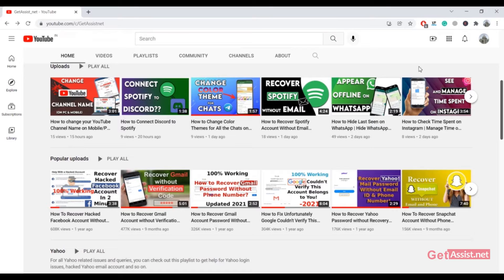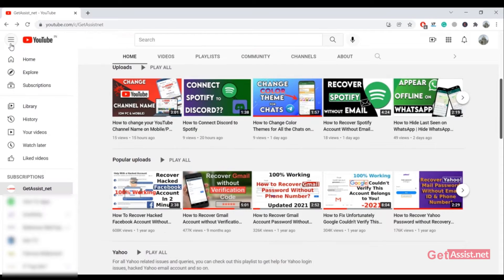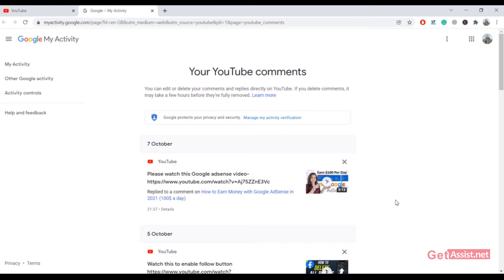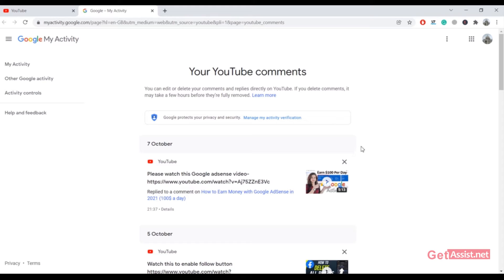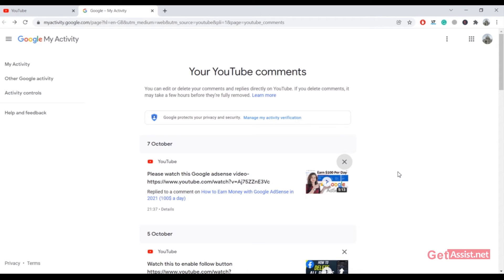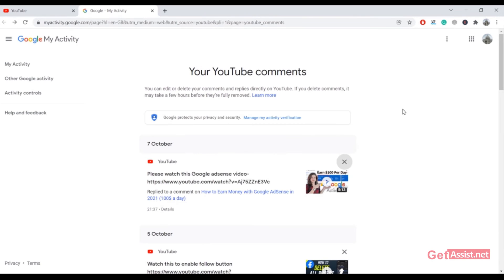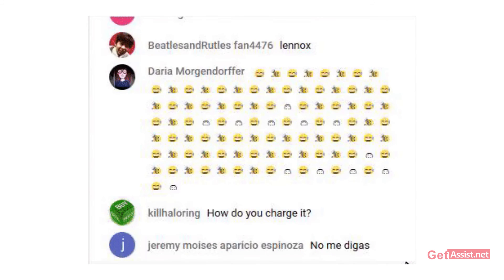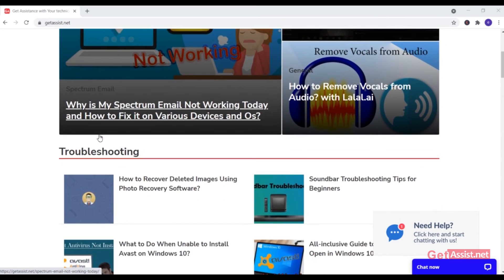How to Delete all Your YouTube Comments which you have ever made (2021)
If you want to delete all your YouTube comments which you have ever made then watch this video where I have shown you how to do it.